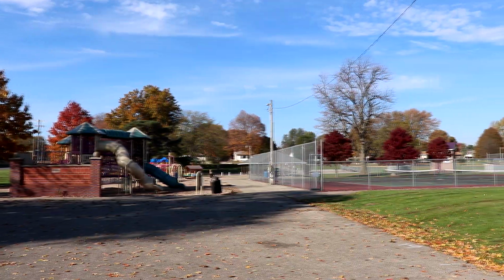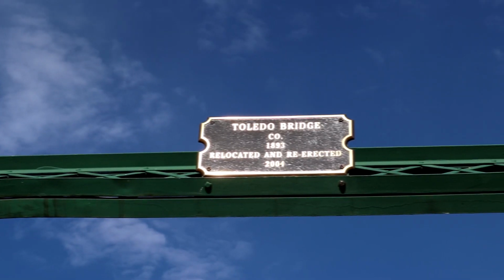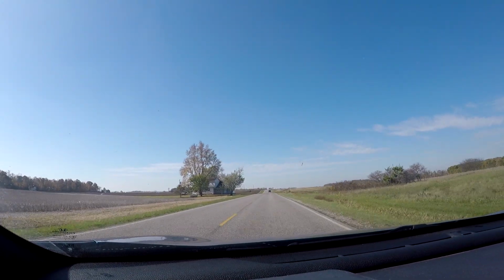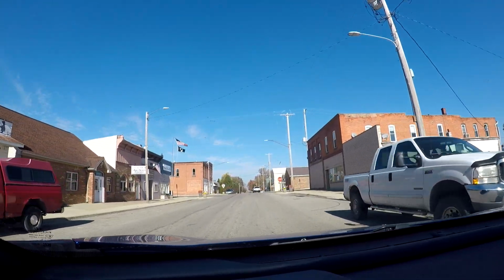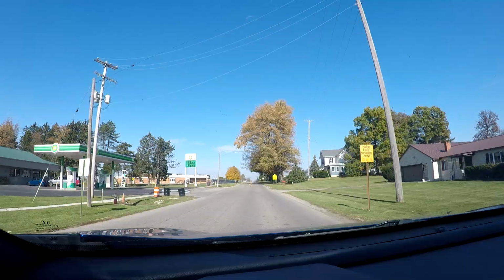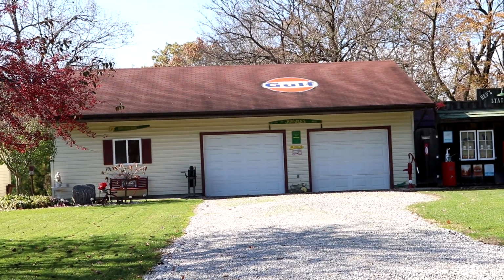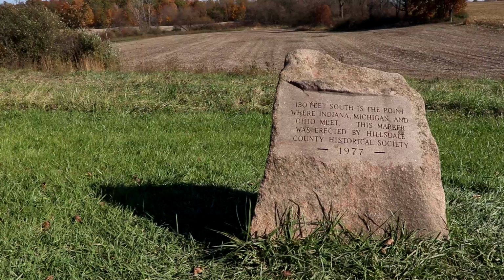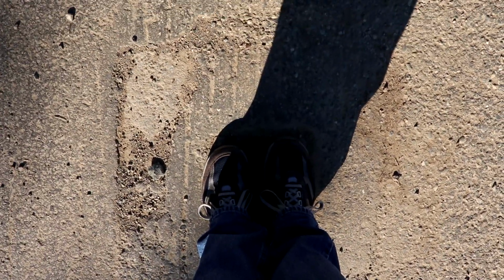Michigan Border Towns | HIDDEN MICHIGAN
In this edition of Hidden Michigan, I head down to the Michigan and Ohio border to check out three different small Michigan towns located off the beaten path. I check out the towns of Morenci, Waldron, and Camden with them being located within 1-4 miles away from the state border. I also grab some lunch in downtown Morenci. At the end of the video, I head over to the marker where the states of Michigan, Indiana, and Ohio meet up.

00:00 - Morenci, Michigan
07:32 - Waldron, Michigan
10:17 - Camden, Michigan
12:34 - Michigan/Indiana/Ohio Border